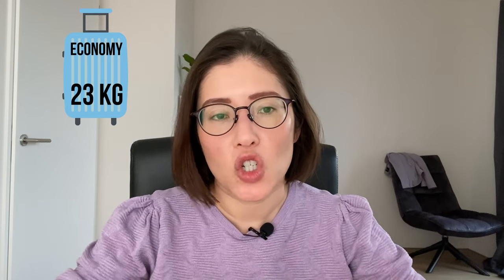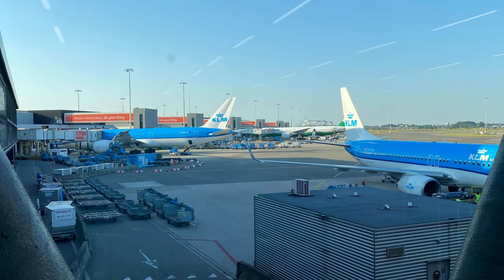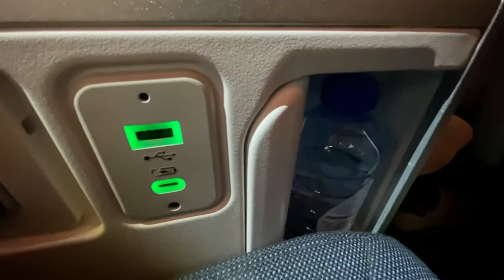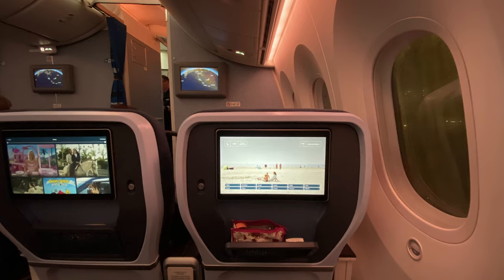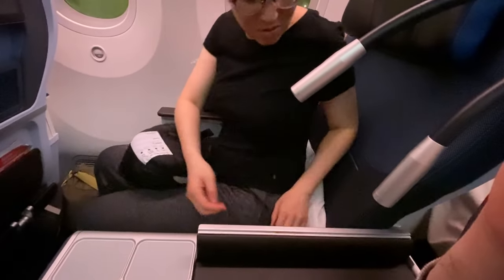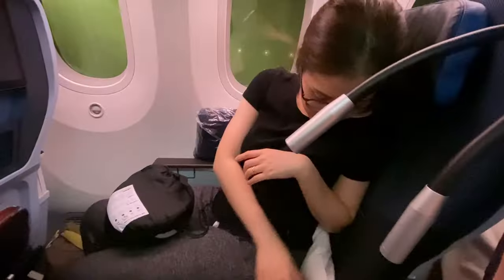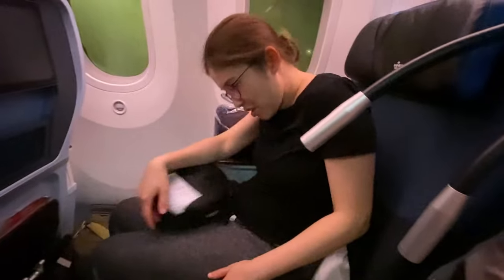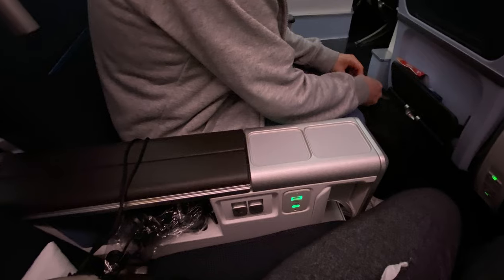KLM Premium Economy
In this video, I’ll be running through what it’s like traveling in KLM’s Premium Comfort Class on an overnight flight from Kuala Lumpur to Amsterdam. This cabin class lies in between KLM business class and KLM economy class, and is akin to something like premium economy. It’s worth noting that Premium Comfort Class is not yet available on all KLM flights; but by the end of 2024, all KLM Boeing 777 and 787 planes (doing intercontinental flights) should have this.

TIMECODES
0:00 - Intro
0:30 - Luggage
1:05 - Seats
3:08 - Entertainment system
3:32 - Food
4:10 - Extra perks
5:30 - Cons
6:58 - Price